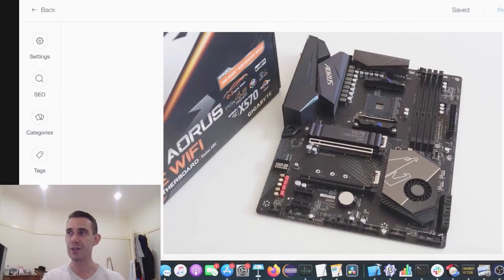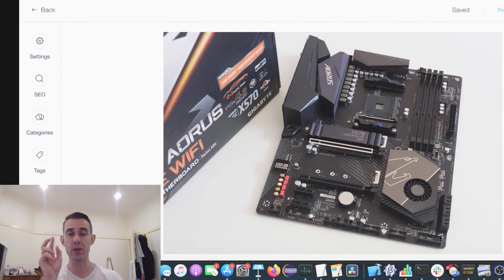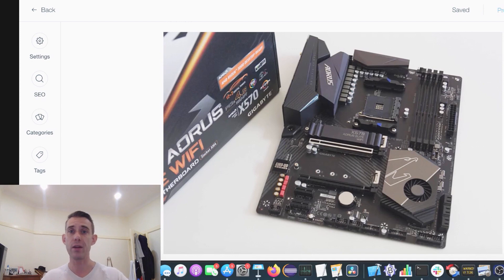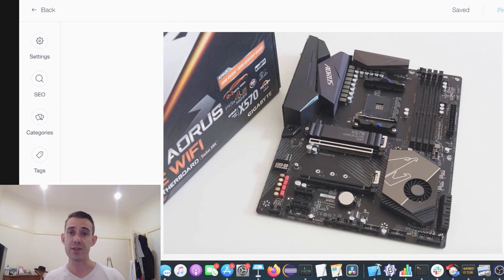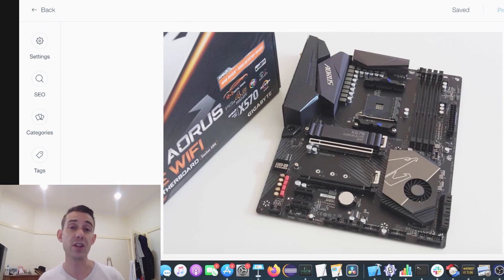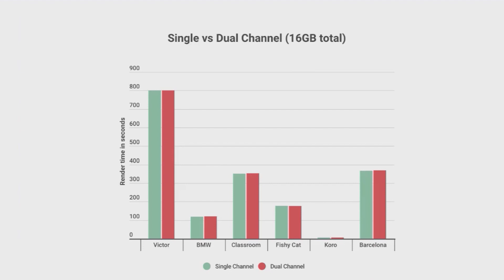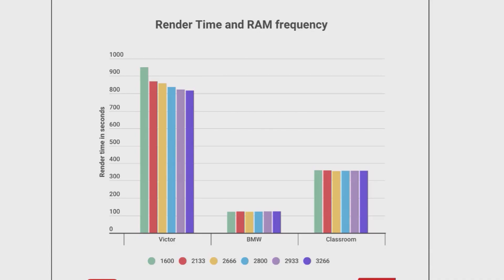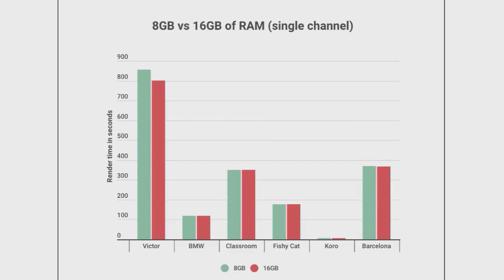How Does Your RAM Affect Rendering Speed - Blender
Our previous video on investigating RAM and ray tracing in blender had a flaw which a few keen eyed people pointed out :) So we're revisiting the tests we did and doing it right! This time we've got a dual channel motherboard with four RAM slots, allowing us to independently test the effects of the memory channels used, and the total capacity installed. Also tested the effects of varying the speed of the RAM to see how this affects the render time in Blender's cycles engine.

*Time codes*

Setup and Method - 00:32
Single vs Dual Channel - 01:06
RAM Frequency - 02:40
8GB vs 16GB - 03:40
Conclusions - 04:26

Special thanks to @MwaveAU for supplying the gear used in this video, if you're in Australia or New Zealand you can purchase pretty much anything PC gear related from them. Please use our affiliate link to access their online store as this helps us out if you purchase anything by giving us a little bit of the sale price which helps us keep making videos :D